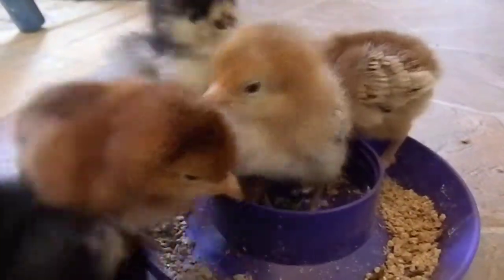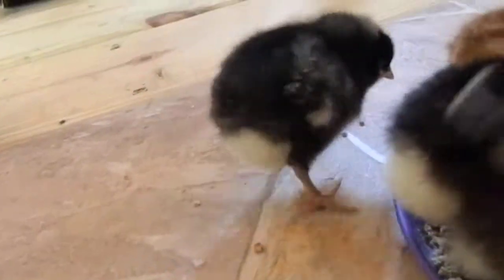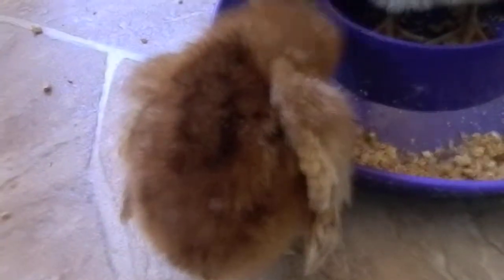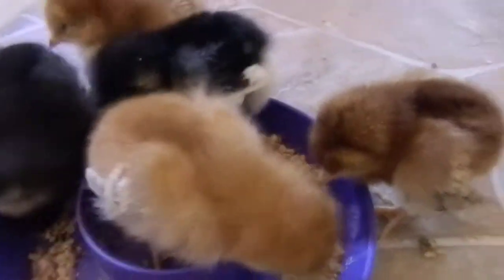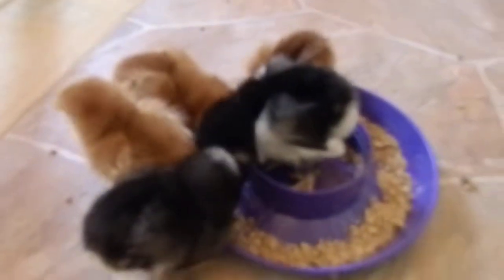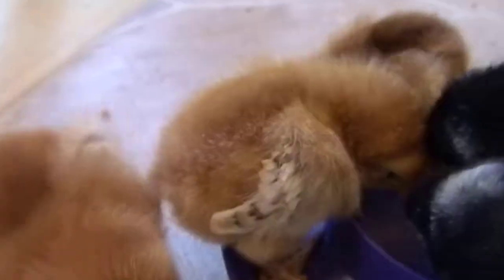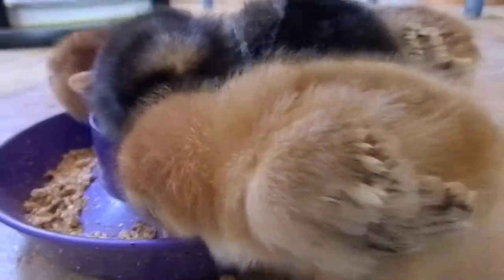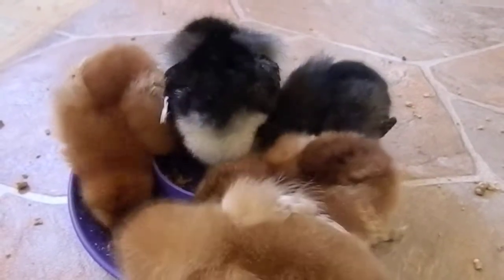Chicks!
I should explain needed information in the video, but have any questions, ask!